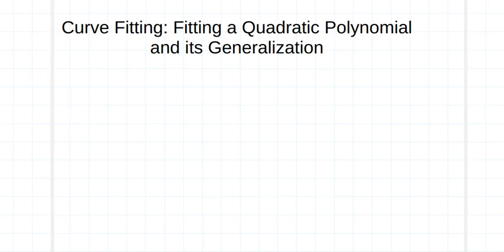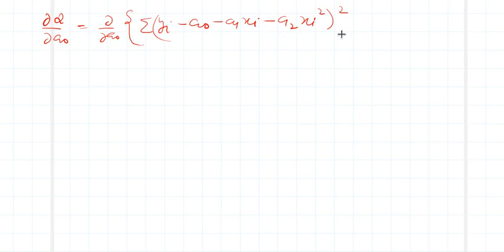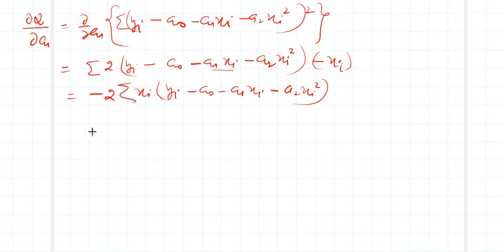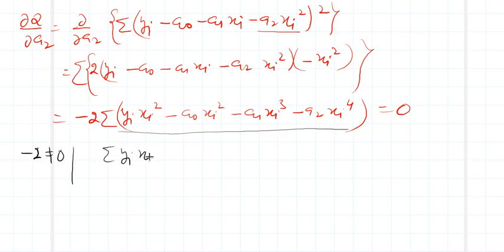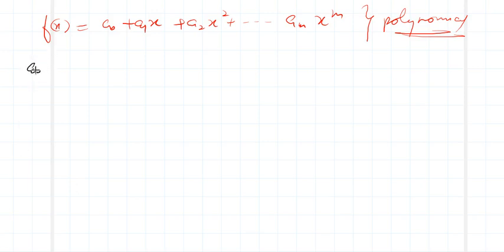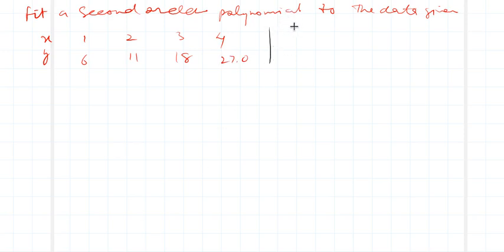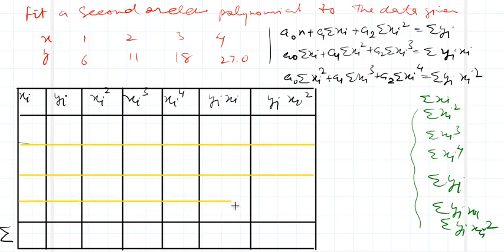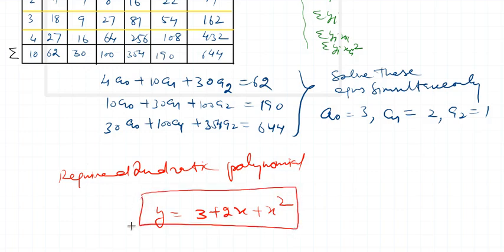Lecture 3.3: Curve Fitting: Fitting a Quadratic Polynomial and its Generalization